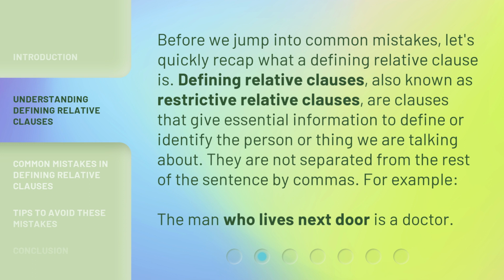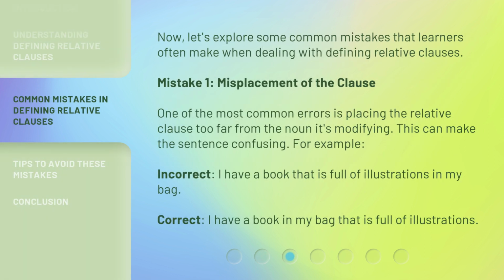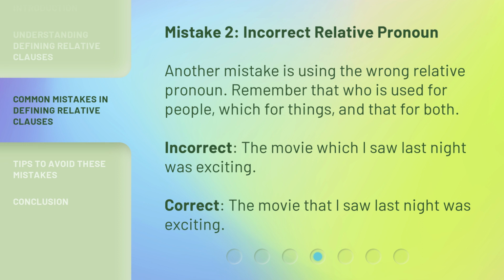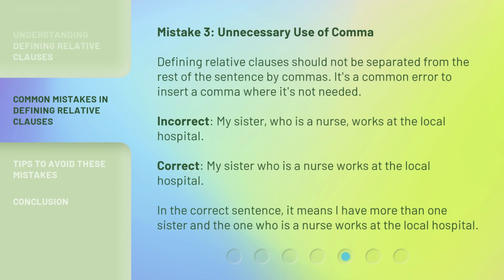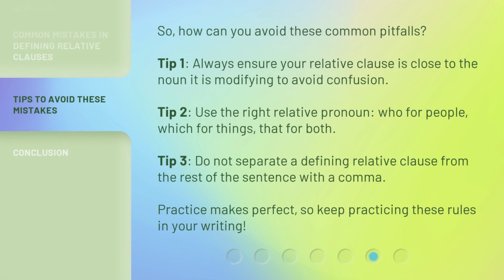Demystifying Defining Relative Clauses: Common Mistakes and Fixes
Demystifying Defining Relative Clauses: Common Mistakes and Fixes • Learn about the common mistakes language learners make when using defining relative clauses and how to avoid them. Dive deep into the world of defining relative clauses and gain a better understanding of their usage. Improve your sentence structure and communication skills with these helpful tips and tricks!

00:00 • Introduction - Demystifying Defining Relative Clauses: Common Mistakes and Fixes
00:30 • Understanding Defining Relative Clauses
01:01 • Common Mistakes in Defining Relative Clauses
02:32 • Tips to Avoid These Mistakes